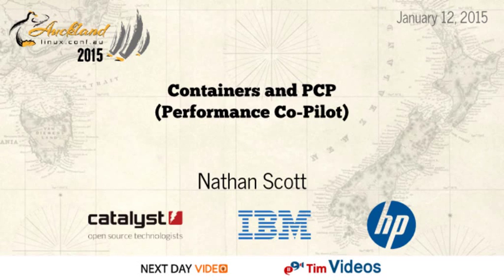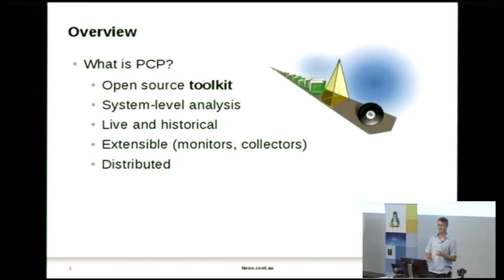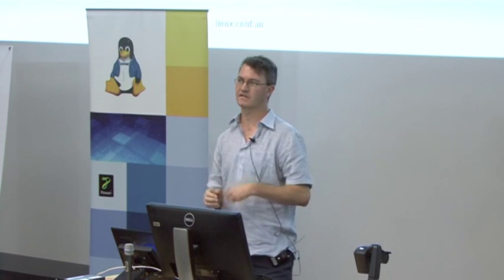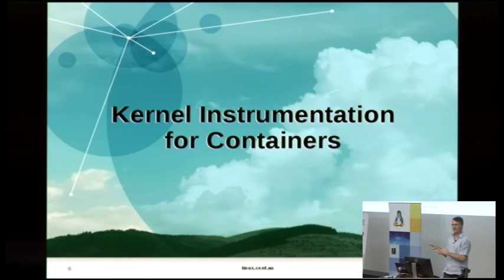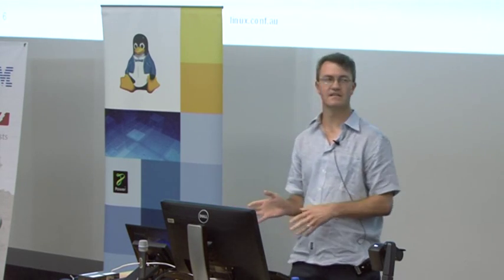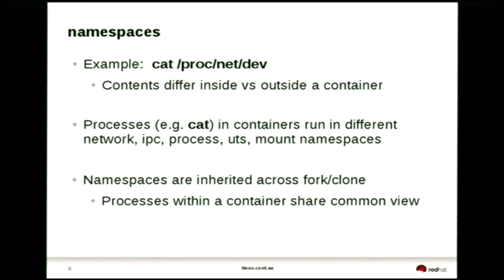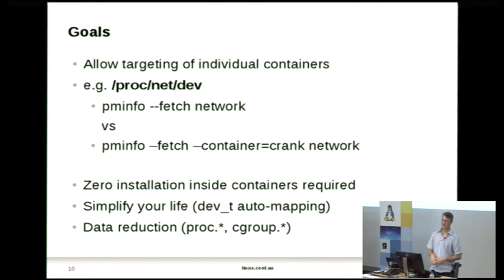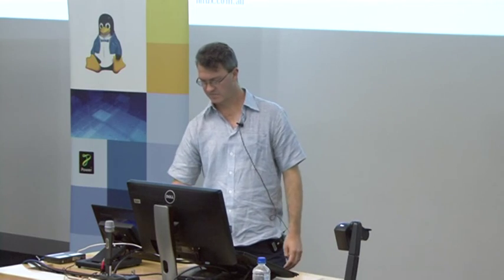Containers and PCP (Performance Co-Pilot)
Nathan Scott